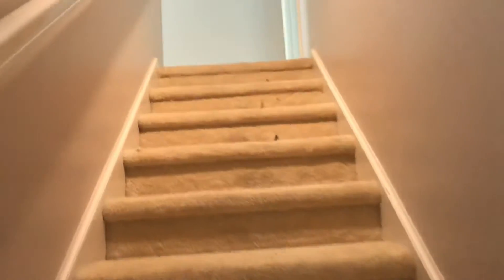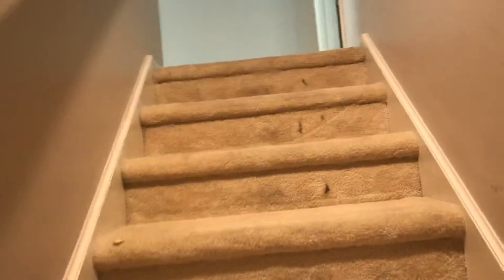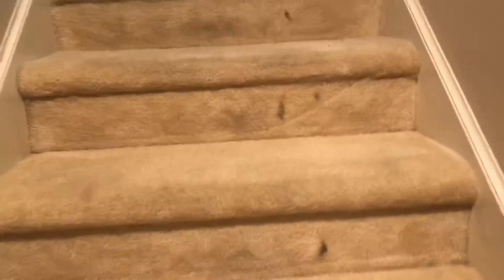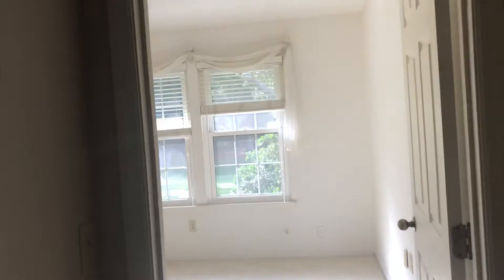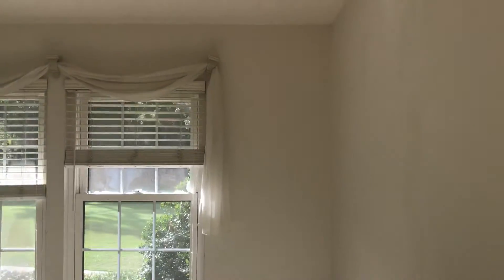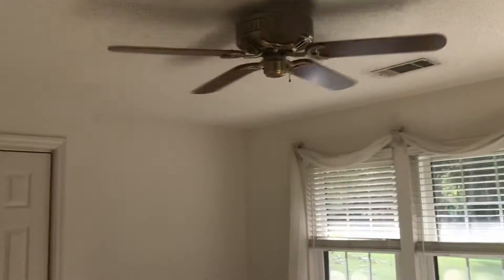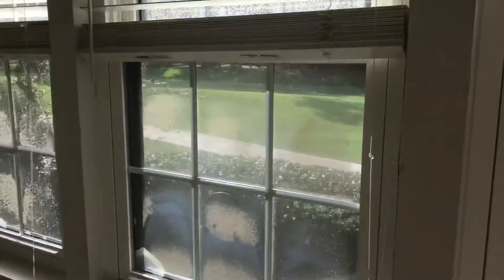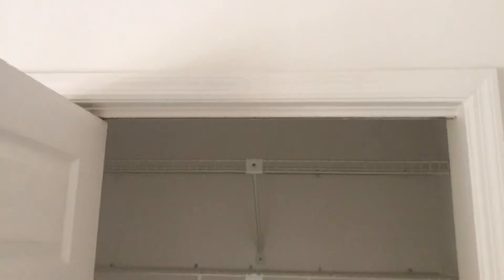646 S Reeve